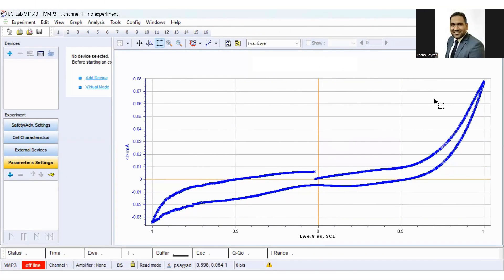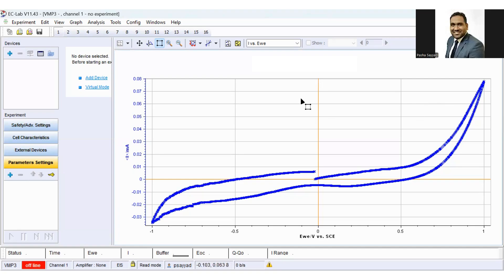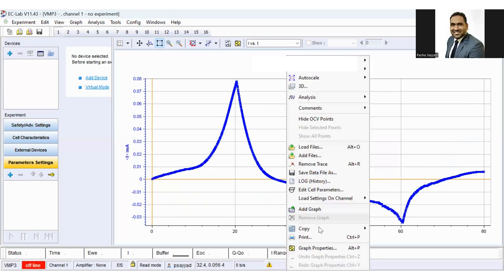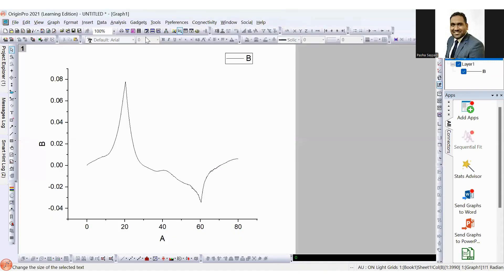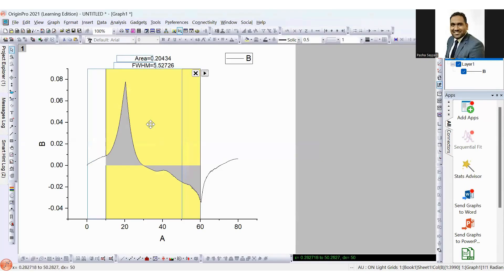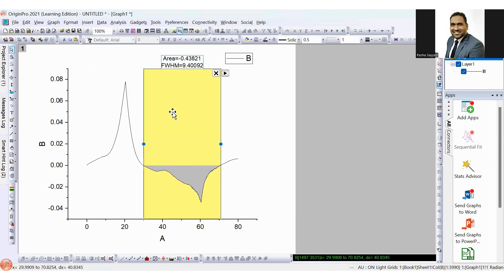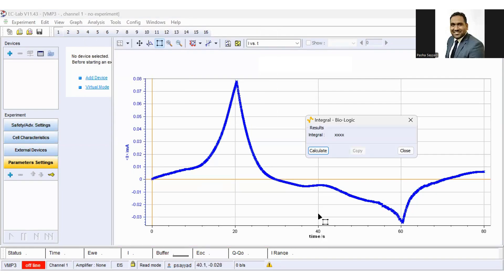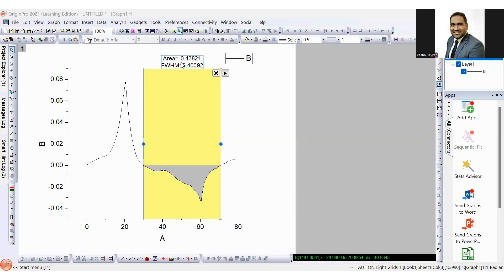Mastering Integral (Area Under the Curve) Calculation using Origin Software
In this video, I will guide you through the process of calculating the integral for charge storage capacity using Origin software. Origin software is a powerful tool in the collection of resources available for conducting electrochemical analysis.
This tutorial is designed for those who might not have access to Electrochemical lab software or are looking for an alternative solution. Ideal for students, researchers, and industry professionals, this video provides a practical, step-by-step explanation to help you master essential calculations in electrochemical systems.
Join me as we explore another powerful tool for your analytical arsenal!